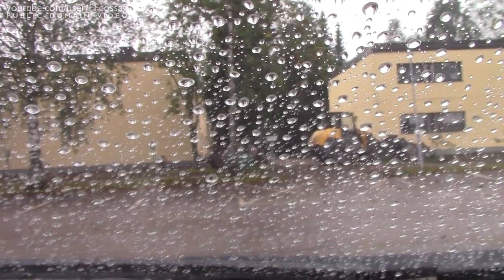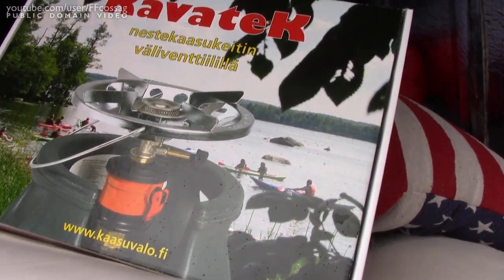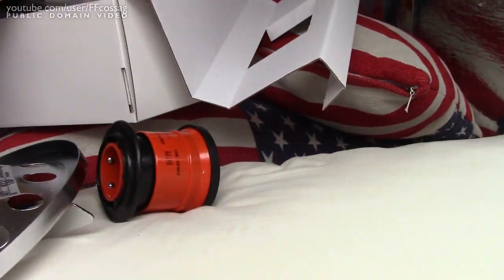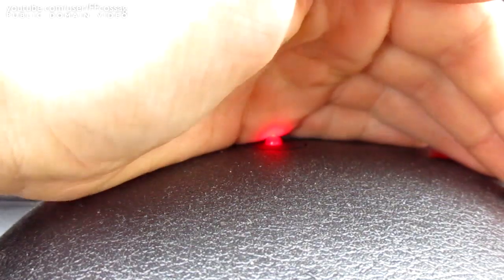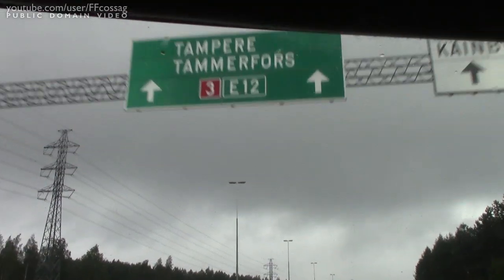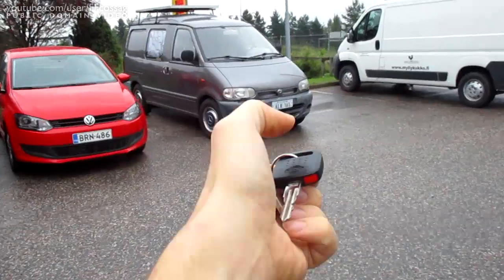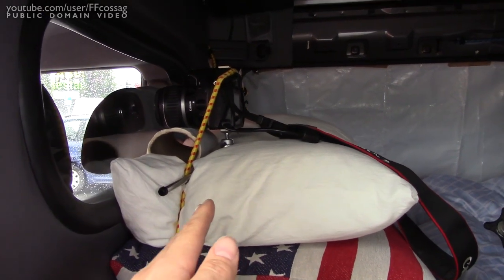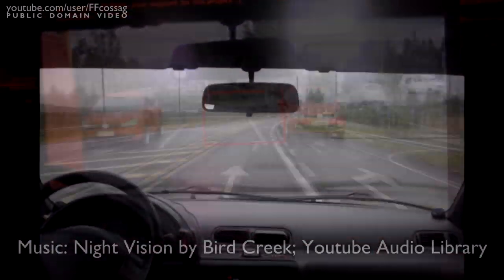VANLOG #4 - IKEA, burner & broken camera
Leaving Helsinki and making Pietarsaari by Vantaa in one day! AND GETTING A FRIGGEN GAS BURNER